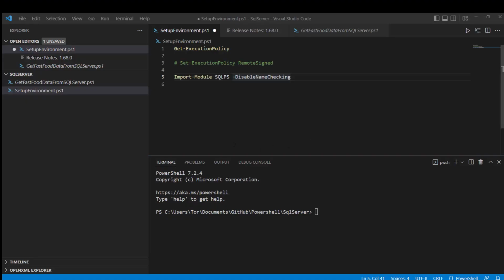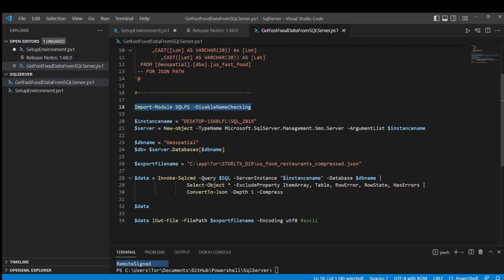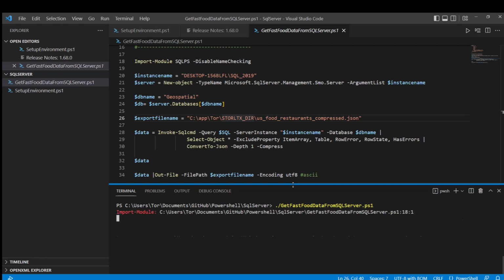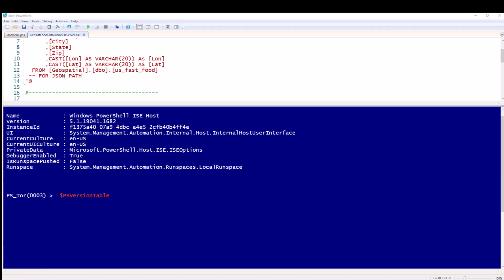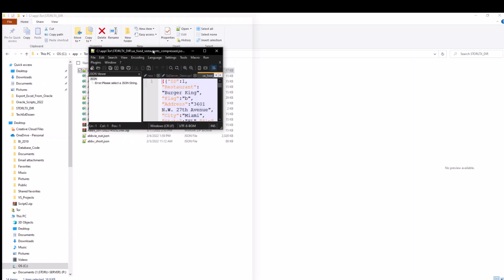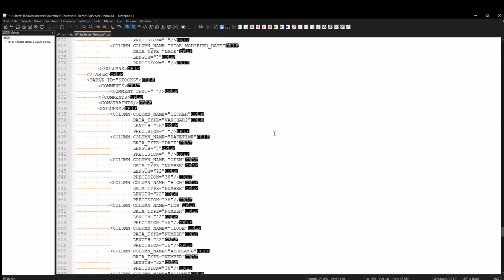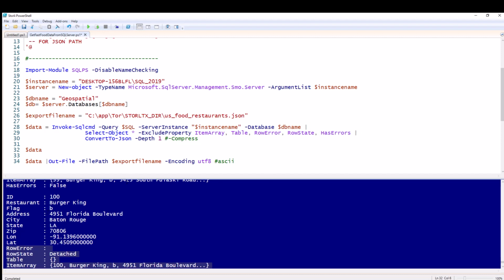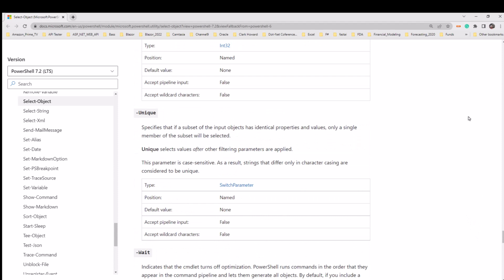Create a JSON file in PowerShell using the SQLPS and JSON Cmdlets.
In this video, we will export data from SQL Server and create a JSON file in
PowerShell using the SQLPS and JSON Cmdlets.